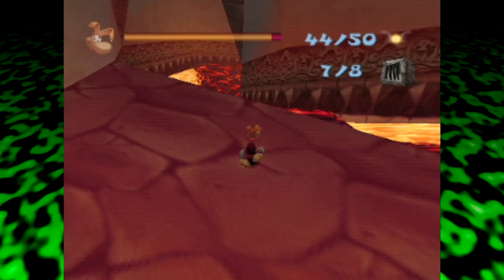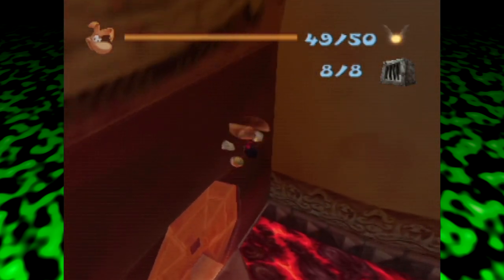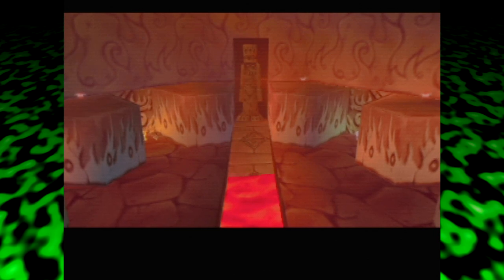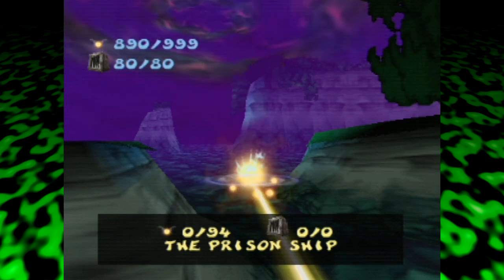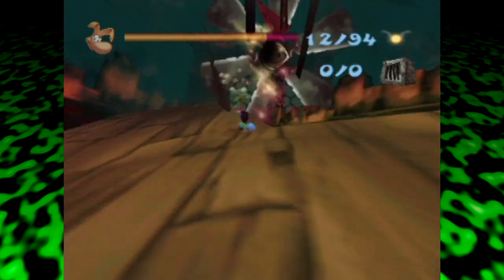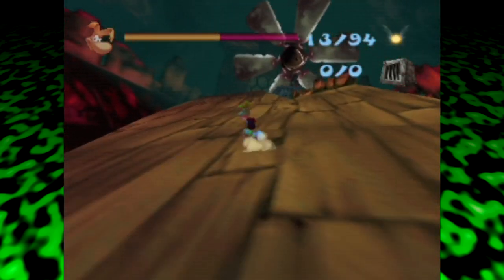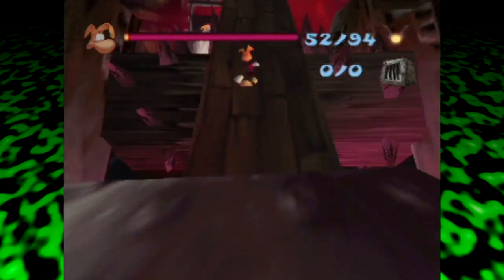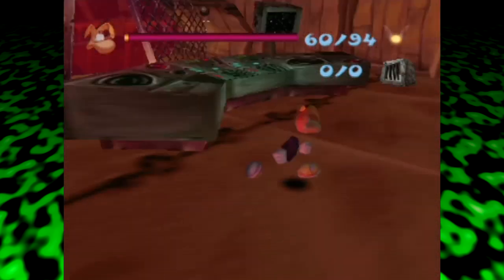The Deadliest Slide | Rayman 2: The Great Escape #18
After finishing up our search back in the first Sanctuary, we enter the final level where Razorbeard awaits.

Will the pirates' last-minute purchase of the Grolgoth be enough to stop us?

225